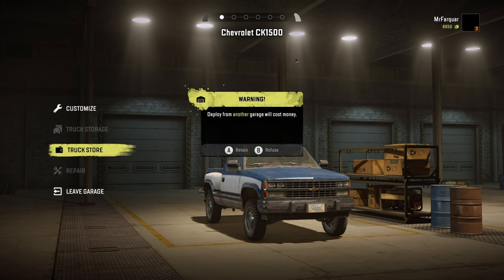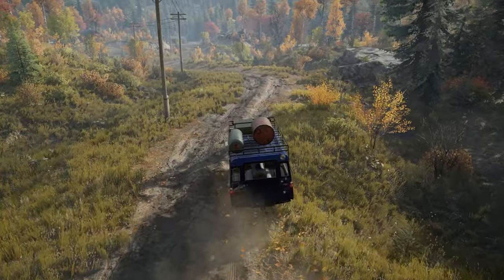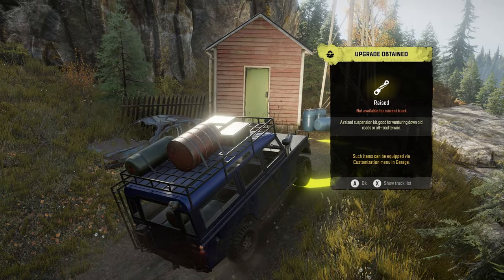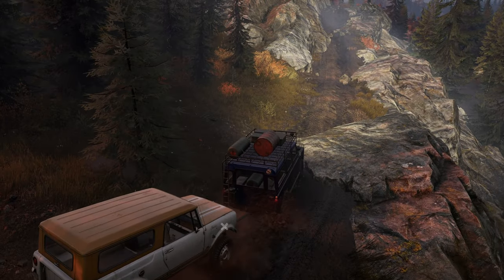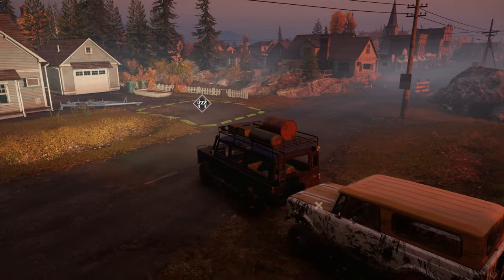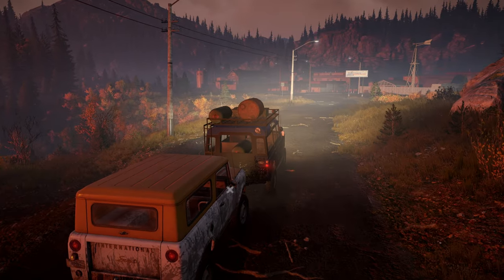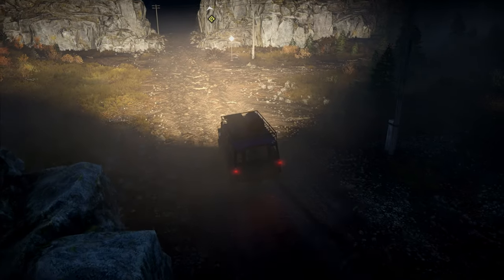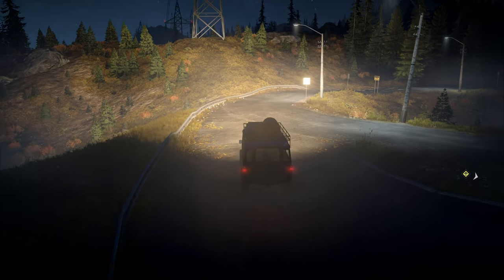SnowRunner Hard Mode | Michigan #1 | Getting Started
Today we start our SnowRunner Hard Mode Adventure. Purchase a Land Rover 109, scout out some of Black River and recover a Scout 800

Massive thanks to @wezzleonwheels for the inspiration to attempt a hard mode series, if you enjoy SnowRunner please go over and check him out!!

MrFarquar Merch!!
SOCIALS
PC Specifications:
OS : Windows 11
CPU : i9 10900X
GPU : ZOTAC GAMING GeForce RTX 3080 Ti Trinity 12gb
Memory : Corsair 32gb DDR4 3600mhz (x2 16gb)
Motherboard : ASUS ROG STRIX X299-E Gaming II
CPU Cooling : PCS FrostFlow 240 Series ARGB High Performance Liquid Cooling
Storage : 512gb Intel 670p M.2 SSD, 2TB SSD, 4TB HHD.